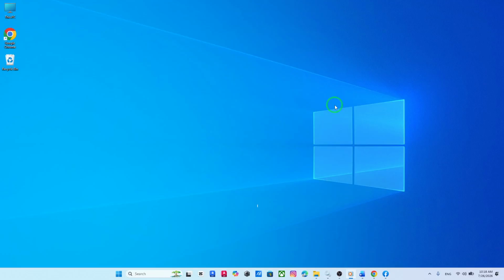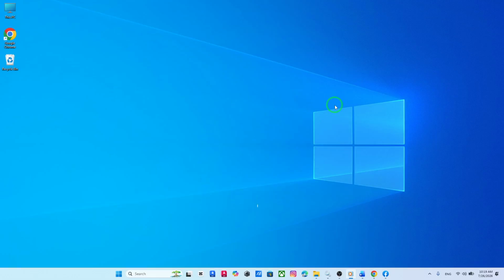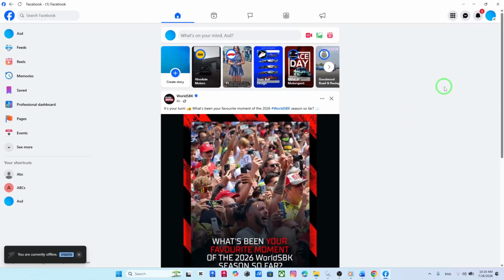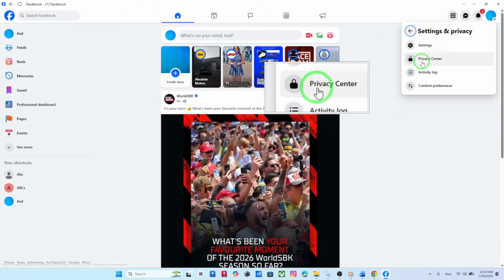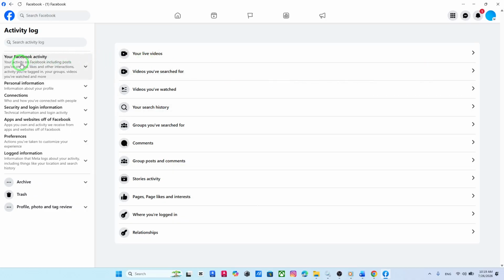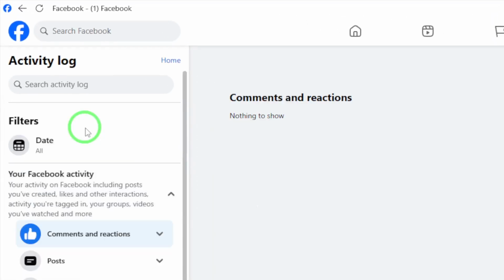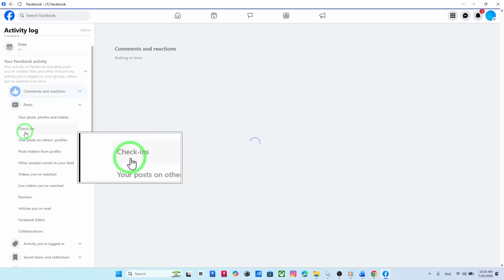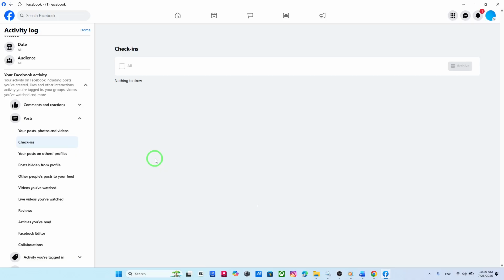How To Find Your Check-In Activities On Facebook App On PC (New Update)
Learn how to find your check-in activities on the Facebook app on PC with the latest update. This quick guide shows where Facebook moved the feature and how to access it easily from your settings.

1. Open Facebook app

2. Click on your profile photo at the top right corner

3. Enter to Settings and Privacy

4. Enter to Activity log

5. Then Your Facebook activity

6. Click on Posts, enter to Check-In-
Timeline:
00:00 Start
00:12 How to do it
01:05 End